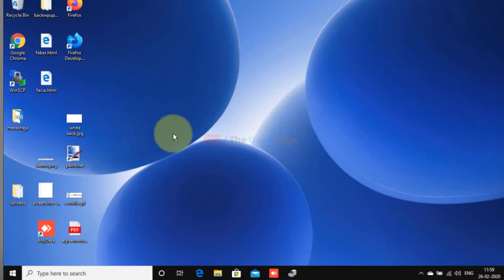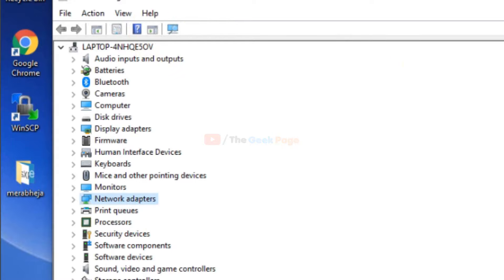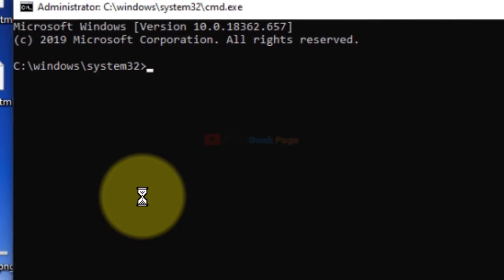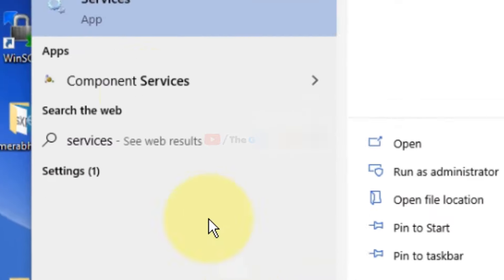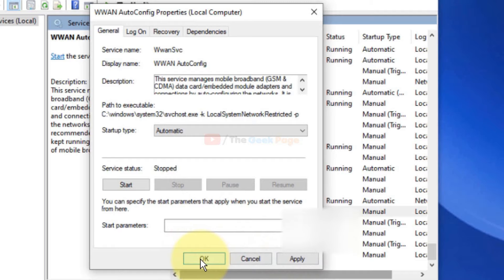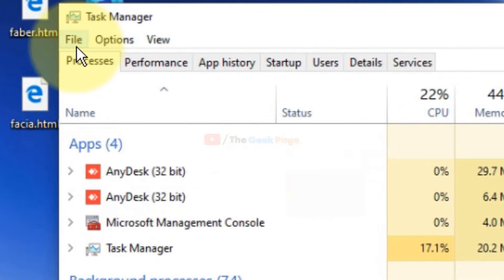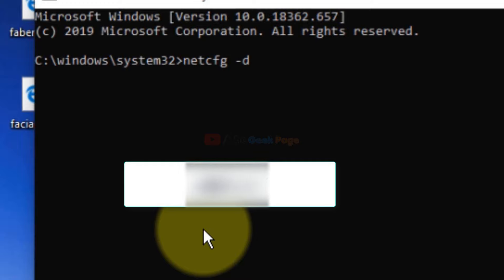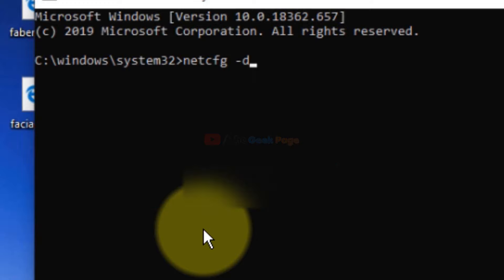wireless adapter missing in Windows 10, 11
wireless adapter missing in Windows 11 & Windows 10

cmd command
 netcfg -d